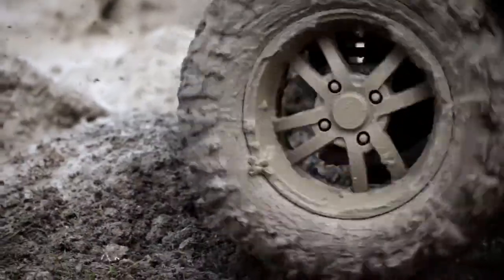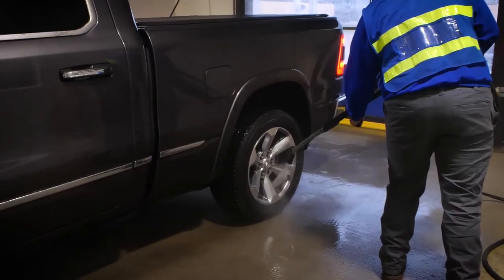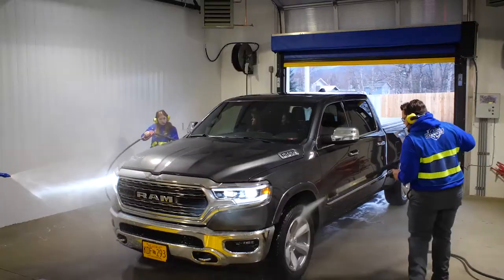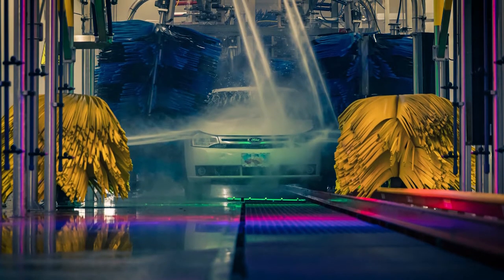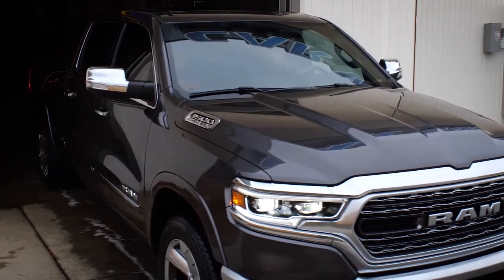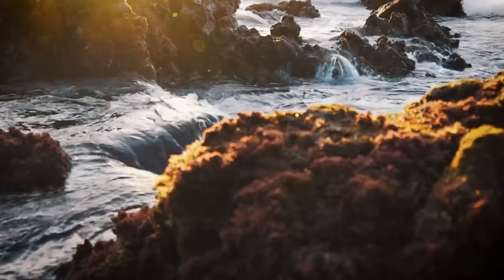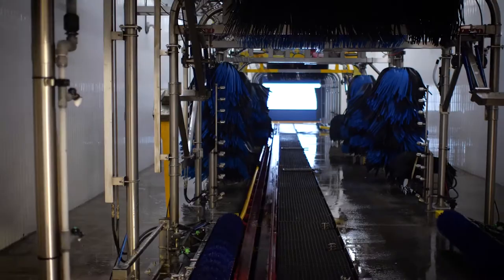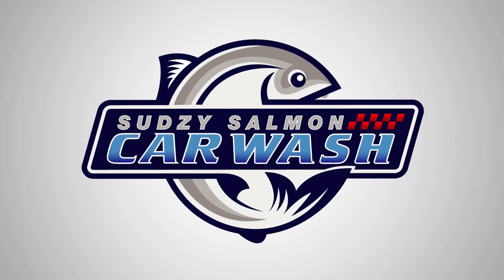Experience the Sudzy Salmon Difference